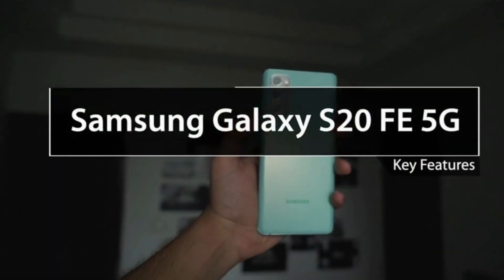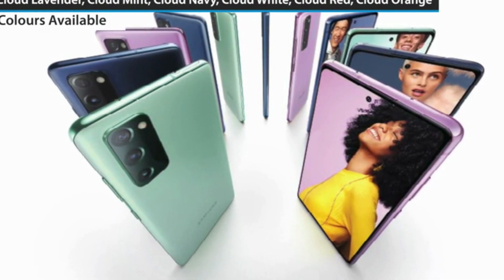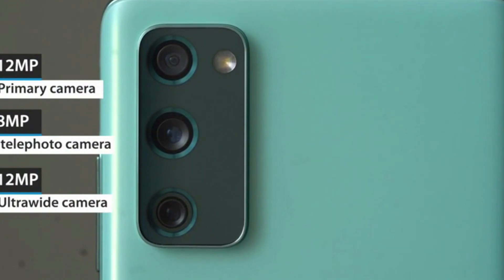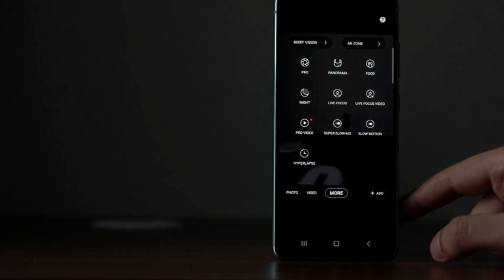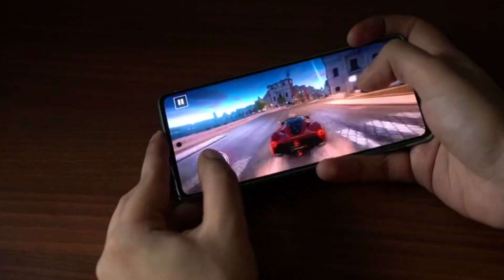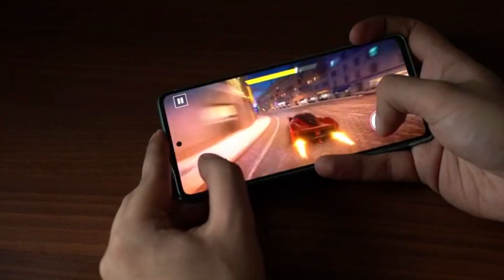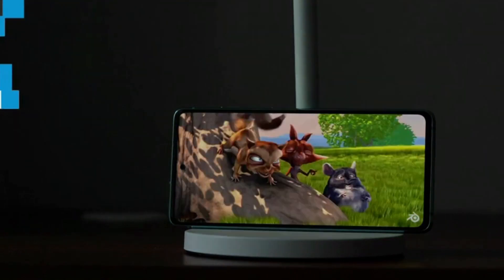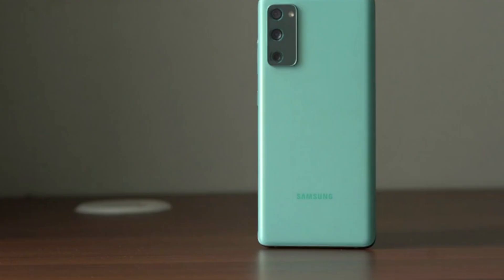Samsung Galaxy S20 FE 5G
Samsung Galaxy S20 FE 5G (Cloud Navy, 8GB RAM, 128GB Storage) with No Cost EMI & Additional Exchange Offers

link to buy

5G Ready powered by Qualcomm Snapdragon 865 Octa-Core processor, 8GB RAM, 128GB internal memory expandable up to 1TB, Android 11.0 operating system and dual SIM
Triple Rear Camera Setup - 12MP (Dual Pixel) OIS F1.8 Wide Rear Camera + 8MP OIS Tele Camera + 12MP Ultra Wide | 30X Space Zoom, Single Take & Night Mode | 32MP F2.2 Front Punch Hole Camera
6.5-inch(16.40 centimeters) Infinity-O Super AMOLED Display with 120Hz Refresh rate, 1080 x 2400 (FHD+) Resolution "
4500 mAh battery (Non -removable) with Super Fast Charging, FAst Wireless Charging & Finger Print sensor
IP68 Rated, MicroSD Card Slot (Expandable upto 1 TB), Dual Nano Sim, Hybrid Sim Slot, 5G+5G Dual stand by
5G Ready powered by Qualcomm Snapdragon 865 Octa-Core processor, 8GB RAM, 128GB internal memory expandable up to 1TB, Android 11.0 operating system and dual SIM.
Triple Rear Camera Setup - 12megapixels (Dual Pixel) OIS F1.8 Wide Rear Camera + 8megapixels OIS Tele Camera + 12megapixels Ultra Wide | 30X Space Zoom, Single Take & Night Mode | 32megapixels F2.2 Front Punch Hole Camera.